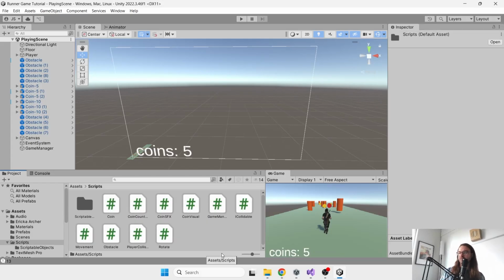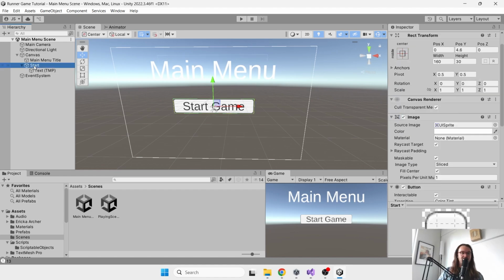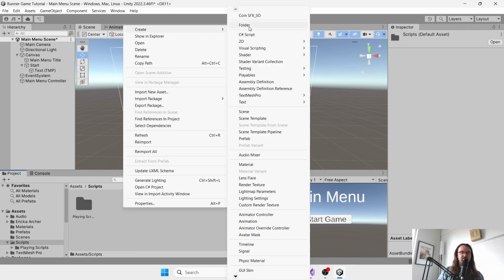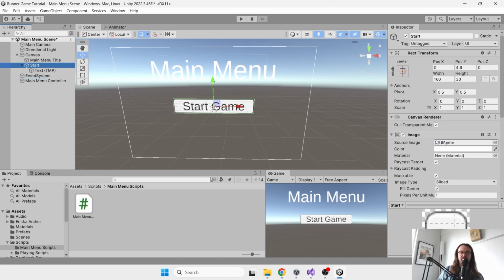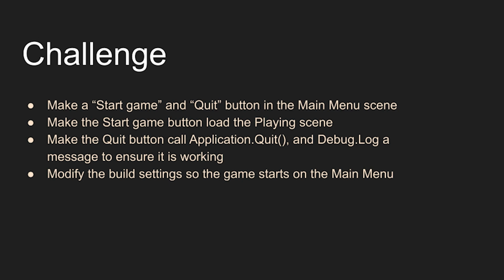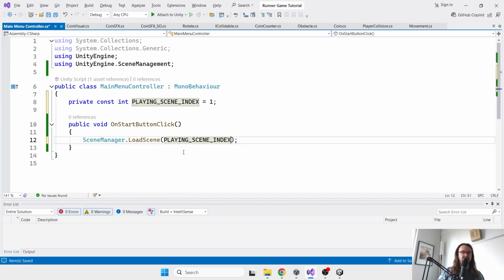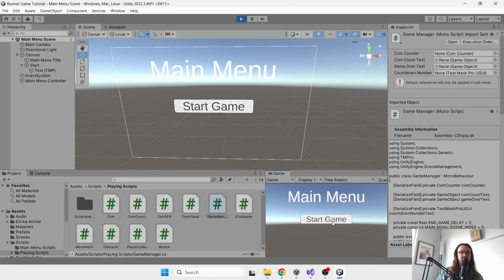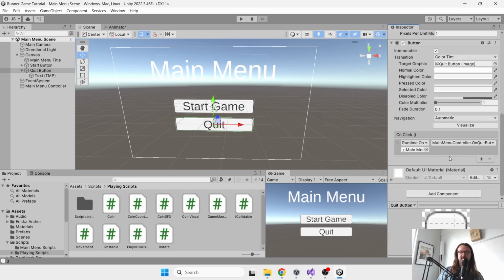Boot Camp Tutorial 41 UI Buttons